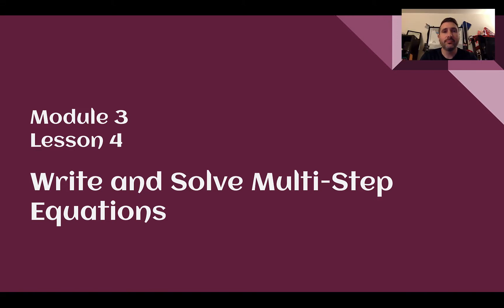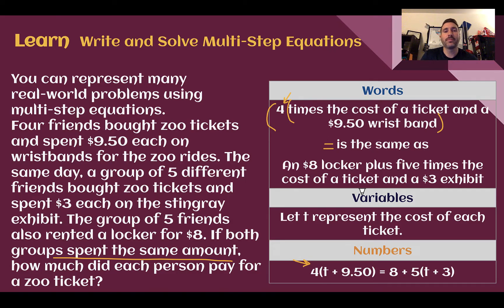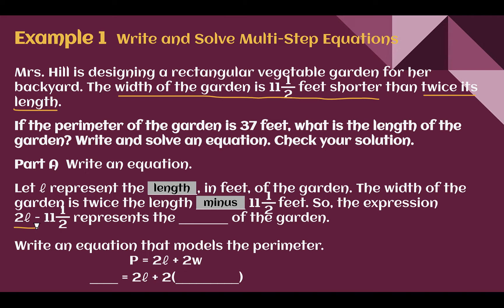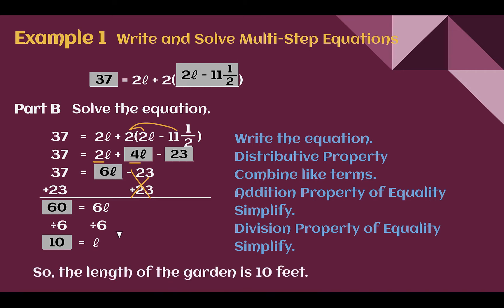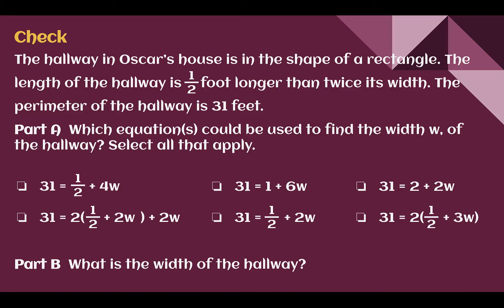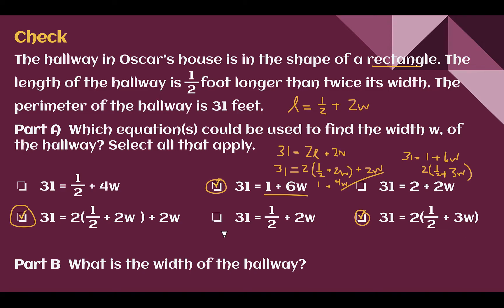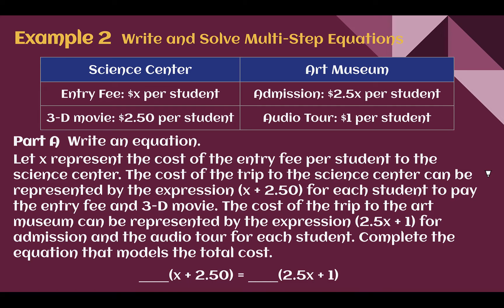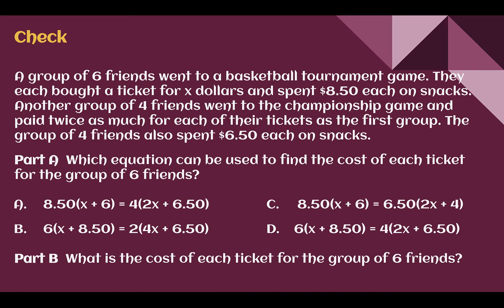8th Grade Module 3 Lesson 4 – Write and Solve Multi-Step Equations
Writing an equation with grouping symbols from context and solving those equations.